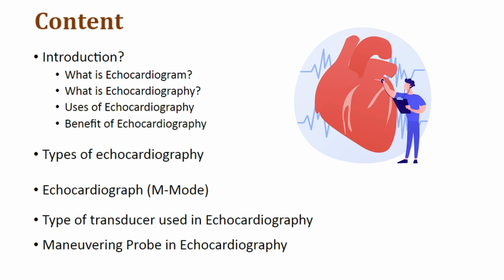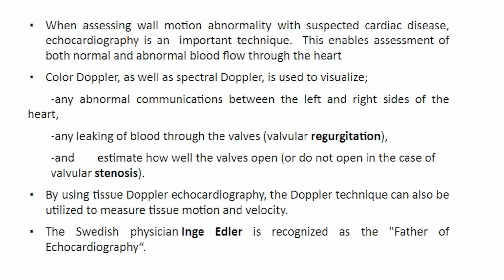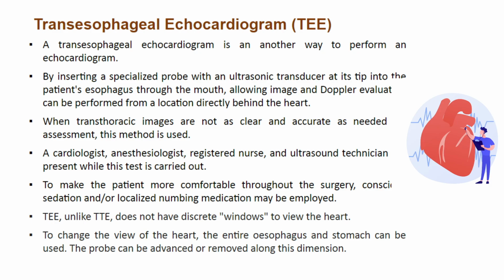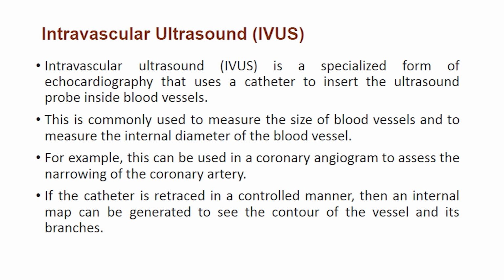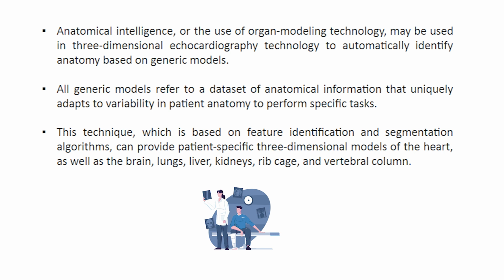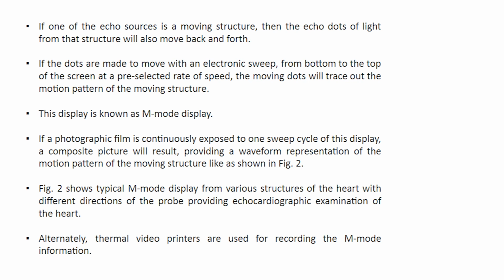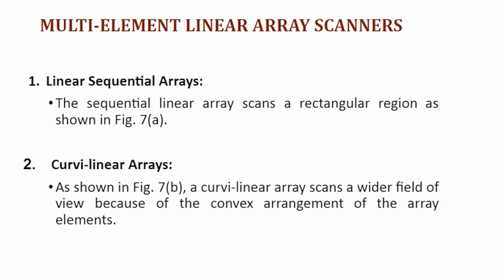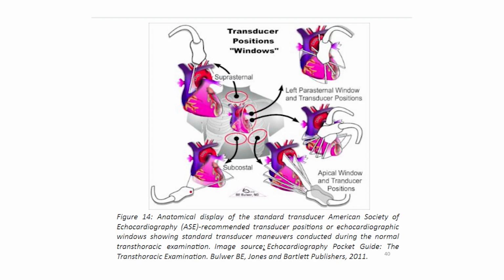Lecture 16 Echocardiogram